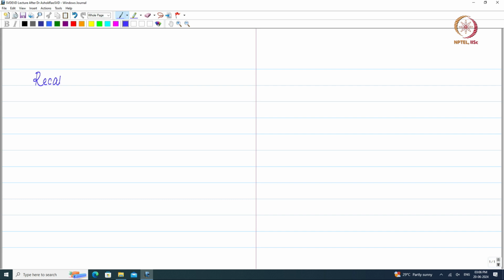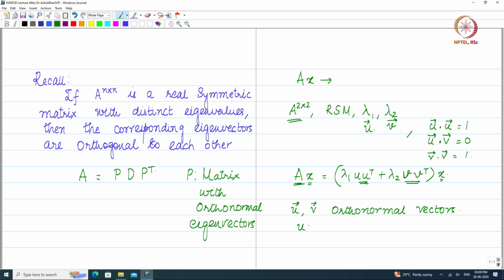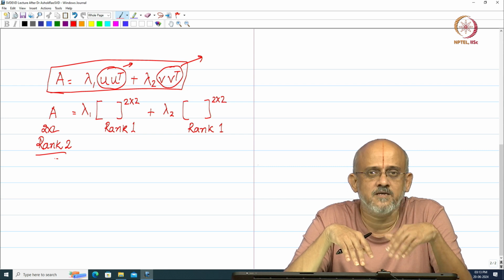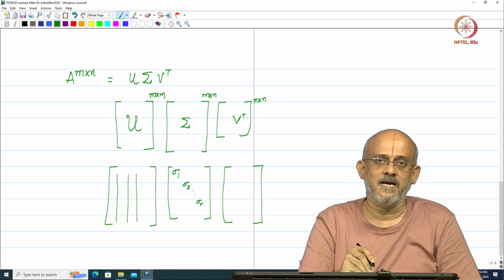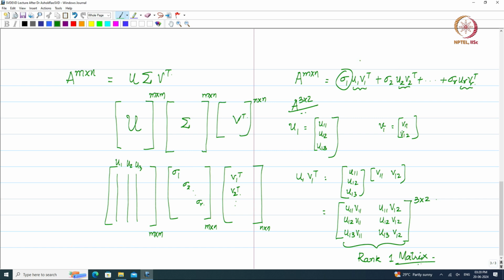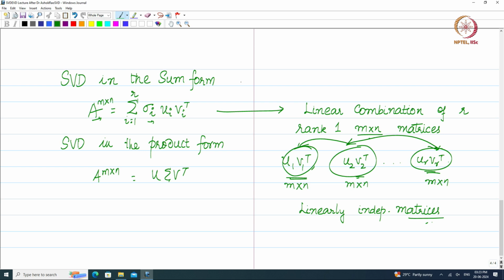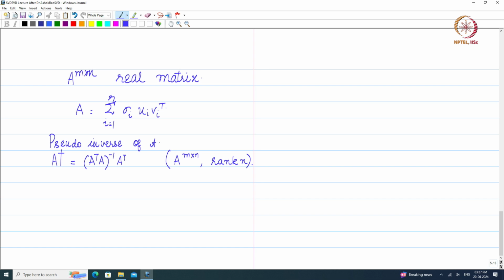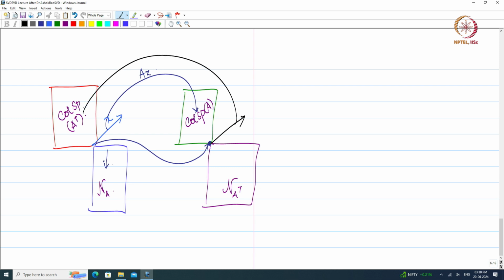Lec 58 An Interpretation of SVD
eigendecomposition of real symmetric matrices, SVD of A, Sum form of SVD